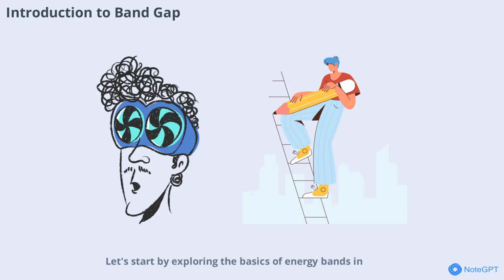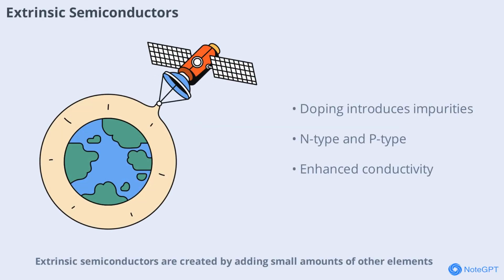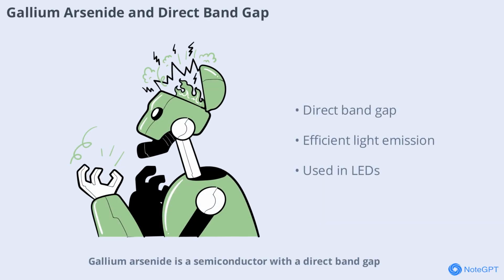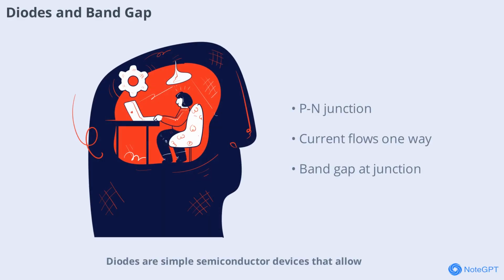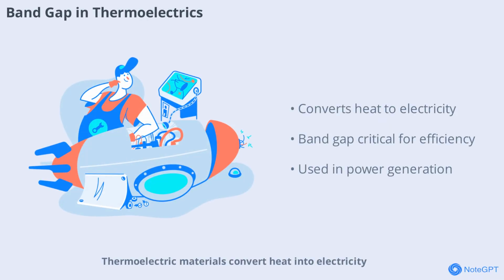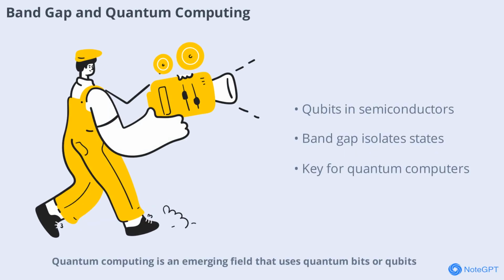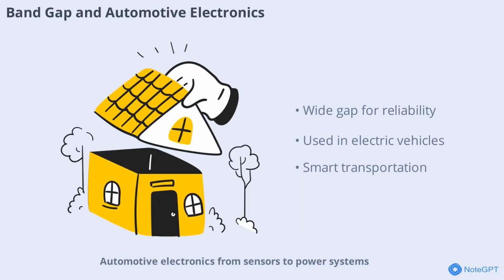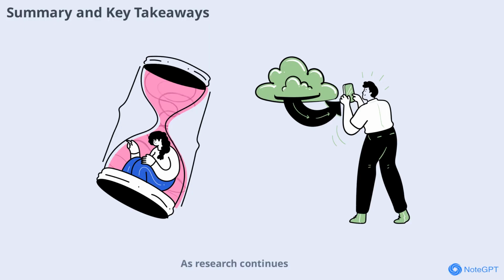Band Gap Explained: The Secret Behind Semiconductors, Solar Cells & LEDs 🔋💡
Ever wondered how your phone, computer, or solar panel actually works? It all starts with one powerful concept — the Band Gap! 🌟
In this video, we’ll explore how the band gap determines whether a material is a conductor, insulator, or semiconductor, and how it powers modern technology — from transistors and LEDs to solar cells, AI chips, and quantum devices.

We’ll break down:

The basics of energy bands in solids ⚡

The difference between n-type and p-type semiconductors 💡

How band gap engineering drives innovation in electronics, energy, and photonics 🌍

Whether you're a student, engineer, or tech enthusiast, this is your ultimate guide to understanding the invisible force behind the digital age.

🕒 Timestamps:

00:00 – Introduction: What is a Band Gap?
00:25 – Energy Bands: Valence & Conduction Explained
00:50 – The Meaning of Band Gap
01:13 – Conductors, Insulators & Semiconductors
01:37 – The Role of Band Gap in Semiconductors
01:59 – Intrinsic Semiconductors
02:18 – Extrinsic Semiconductors & Doping
02:37 – N-Type Semiconductors
02:55 – P-Type Semiconductors
03:14 – Effect of Temperature on Band Gap
03:31 – Direct vs Indirect Band Gaps
03:49 – Silicon: The Indirect Band Gap Hero
04:07 – Gallium Arsenide: Direct Band Gap Superstar
04:25 – Band Gap Engineering
04:44 – Quantum Dots and Tunable Band Gaps
05:02 – Band Gap in Solar Cells ☀️
05:20 – LEDs and Light Emission 💡
05:37 – Transistors and Switching
05:55 – Diodes and Current Flow
06:13 – Band Gap and Light Color
06:30 – Organic Semiconductors
06:47 – 2D Materials and Future Electronics
07:05 – Insulators and Wide Band Gaps
07:23 – Photodetectors and Light Sensing
07:40 – Optimizing Band Gap for Solar Energy
07:57 – Band Gap in Thermoelectrics
08:15 – Sensors and Band Gap Control
08:32 – Semiconductor Lasers 🎯
08:49 – Transparent Conductors
09:05 – Wide Band Gap Power Electronics ⚡
09:22 – Memory Devices and Band Gap Control
09:40 – Quantum Computing and Band Gap
09:57 – Flexible Electronics and Tunable Gaps
10:15 – Environmental Sensors 🌿
10:32 – Medical Devices & Diagnostics 🧬
10:49 – Communication Devices 📡
11:06 – Modern Lighting Technologies
11:22 – Display Technologies and Quantum Dots
11:40 – Automotive Electronics 🚗
11:57 – Security & Surveillance Devices
12:13 – AI and Semiconductor Band Gaps 🤖
12:30 – Emerging Technologies & Future Applications
12:47 – Challenges in Band Gap Engineering
13:04 – Future Materials & Research
13:22 – Conclusion: Band Gap — The Heart of Modern Tech ❤️